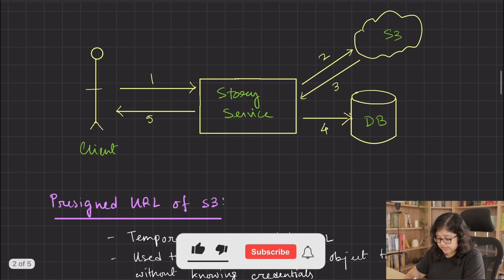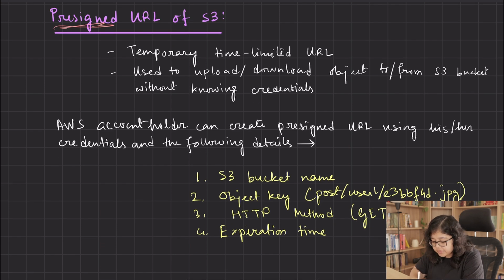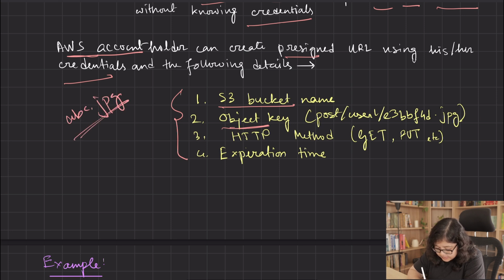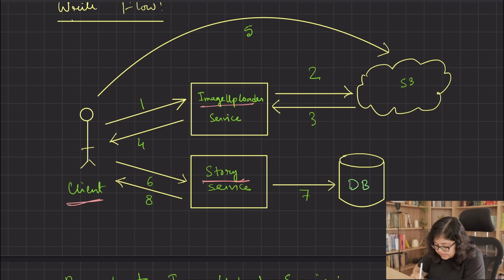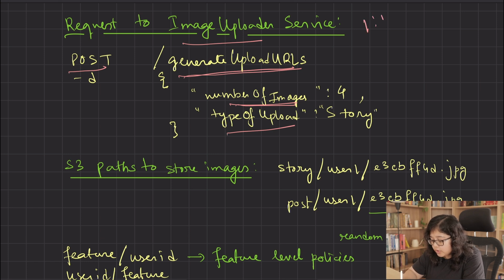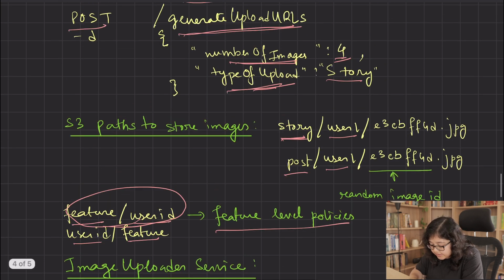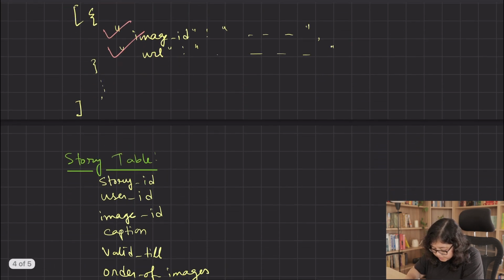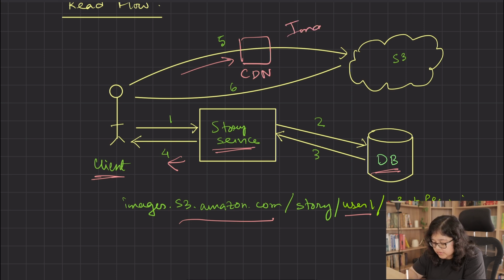What REALLY Happens When You Upload an Image to Instagram ft. AWS S3 + Presigned urls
In this video, we break down the powerful mechanism behind it — presigned URLs.

You’ll learn:

What presigned URLs are and how they offer secure, time-limited access to upload or download files
Step-by-step guide to generating an S3 presigned URL using AWS S3
How Instagram uses Amazon S3, a scalable object storage service, to efficiently upload images via presigned URLs

We’ll also explore the underlying architecture that lets Instagram upload files to an S3 bucket without exposing credentials — all while maintaining speed and security.

Perfect for developers building upload features or curious about how Simple Storage Service (S3) powers real-world applications.